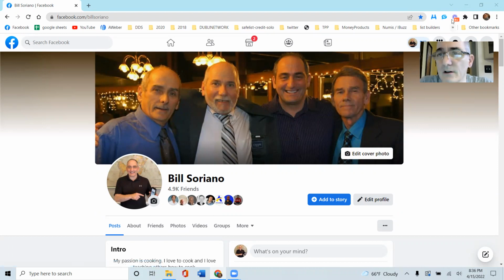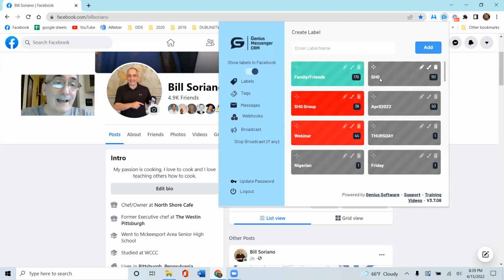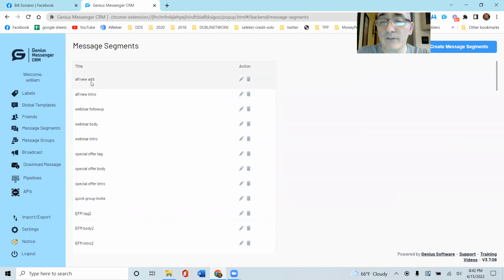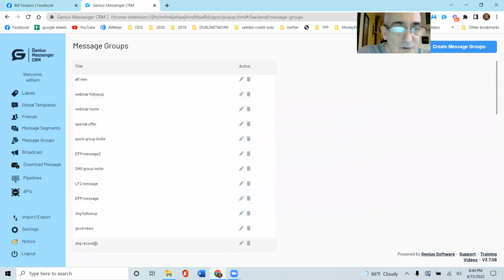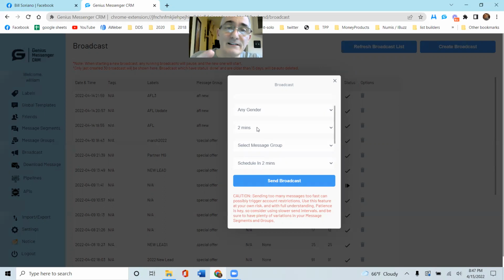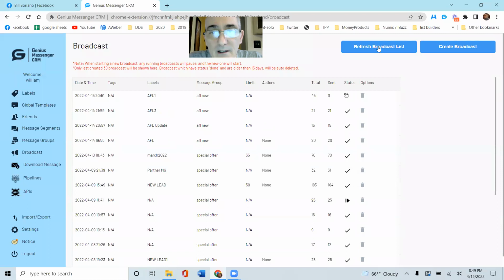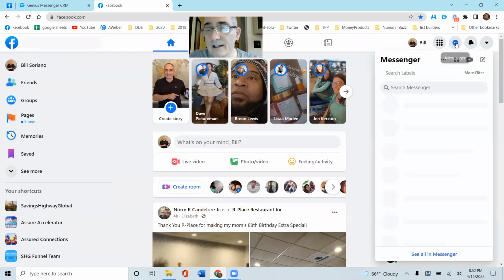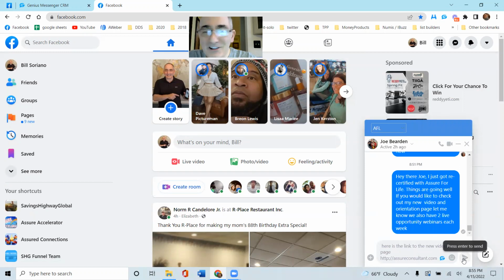Messenger CRM Intro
Thank you for checking out this Facebook Friend Connector and Messenger CRM video that will give you a brief introduction to using the Messenger CRM to follow up with all of your contacts on messenger

With the Facebook Friend Connector you will target high-quality prospects that you can connect with about your product or service that you promote...The Messenger CRM will keep track of all of your leads directly inside of Messenger using built-in color coded labels so you never lose track of a sale again!